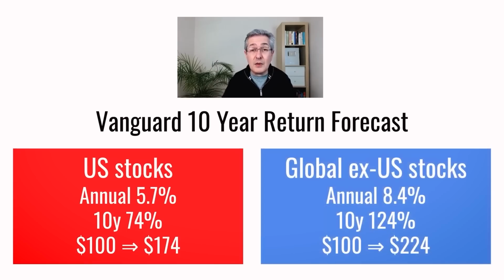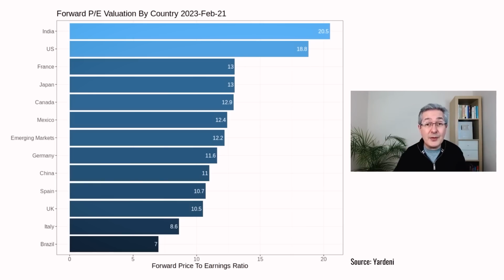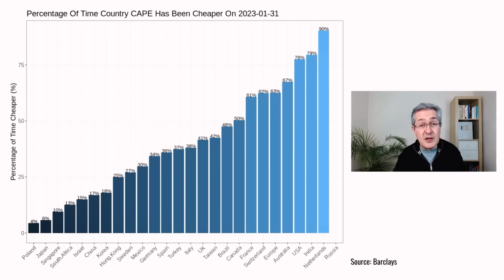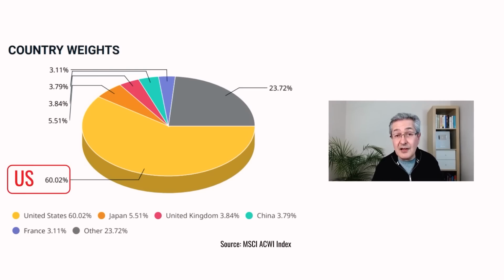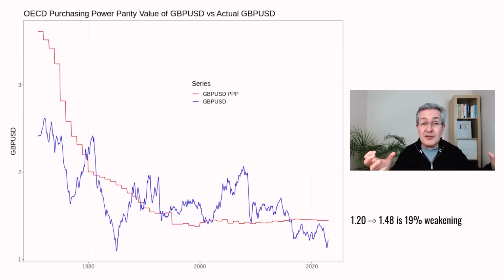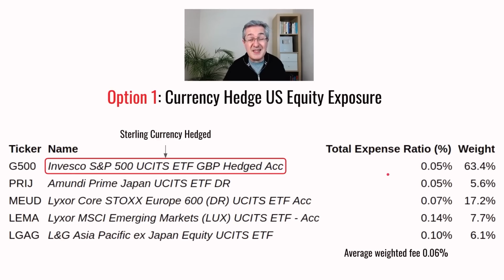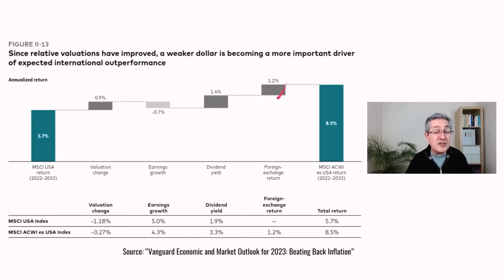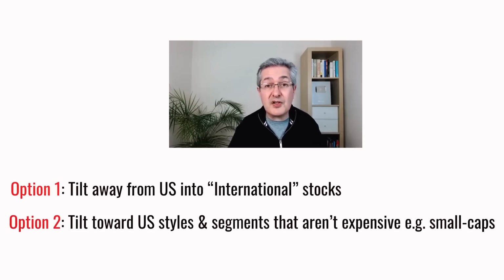Surviving The Lost Decade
It looks like we are set up for a lost US decade and this has consequences for both US and non-US investors. So in this video, I show you the reasons behind this and end with some practical ways to avoid its negative effects.

If you want to learn more about investing then why not become a pensioncraft.com member? To find what we offer and how you can join our friendly community

Timestamps
00:00 Introduction
00:30 Why A Lost Decade
02:27 US Stocks Are Still Expensive
05:21 US Dollar Is Expensive
08:29 For UK Investors
12:03 For US Investors